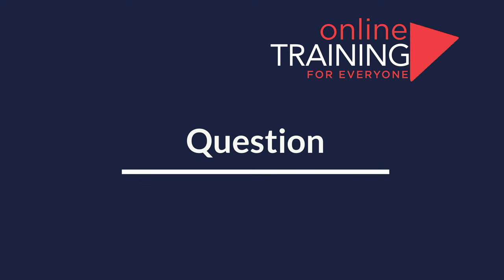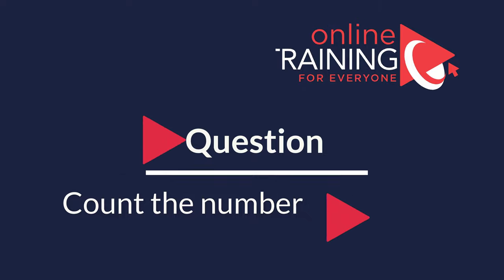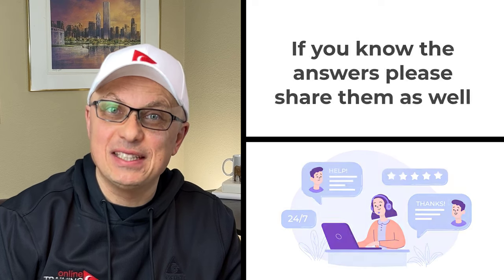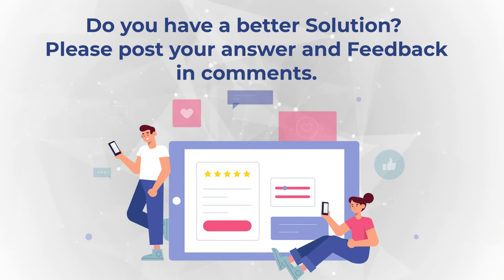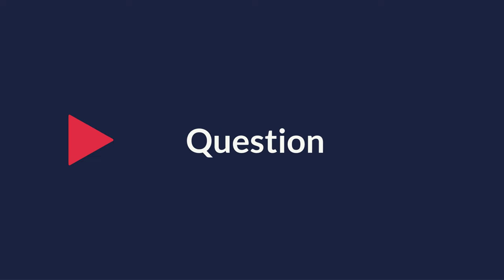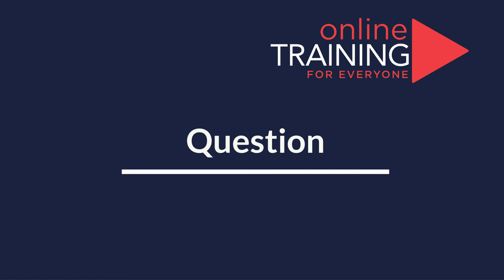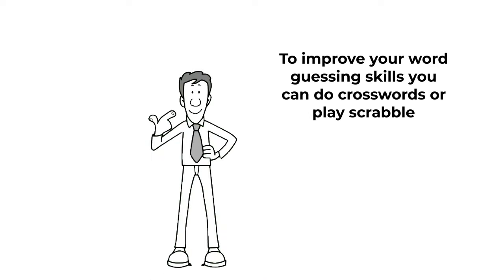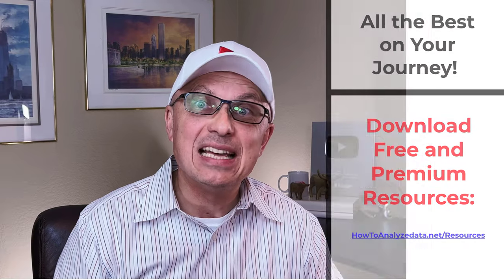How to Pass FedEx IQ and Aptitude Pre-Employment Assessment Test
FedEx, short for Federal Express Corporation, is a multinational courier delivery services company headquartered in Memphis, Tennessee, United States. It is known for providing logistics, shipping, and courier services worldwide, offering overnight shipping, international shipping, freight services, and other delivery solutions. Founded in 1971, FedEx has grown into one of the largest and most recognizable delivery companies globally, operating a vast network of transportation, distribution, and retail locations to serve businesses and individuals across the globe.

The FedEx hiring process typically begins with candidates submitting an online application for the desired position through the company's website or job portals. Qualified applicants may then be invited to participate in interviews, which can include phone screenings, one-on-one interviews, or panel interviews, depending on the role. Following the interviews, candidates may undergo pre-employment assessments or background checks, such as the FedEx Assessment Test, to evaluate their skills and suitability for the position.